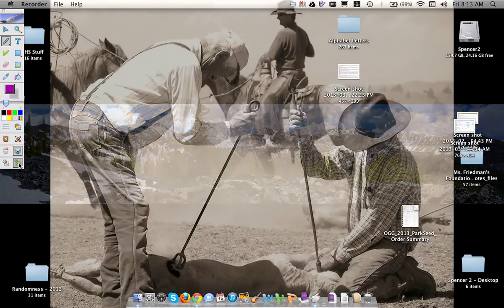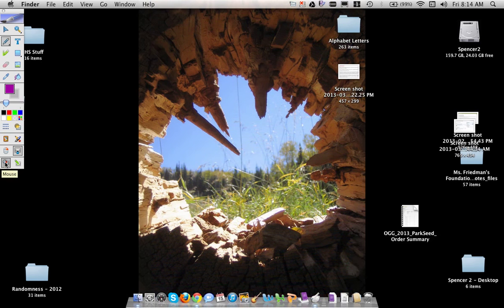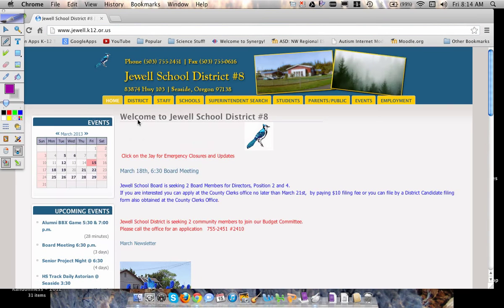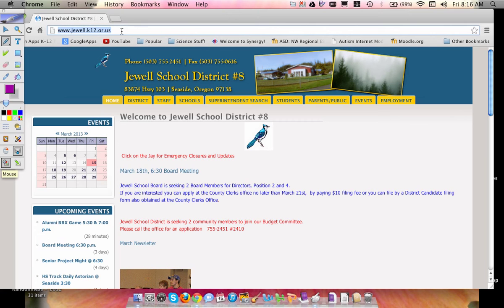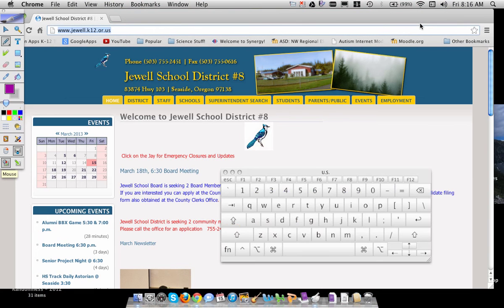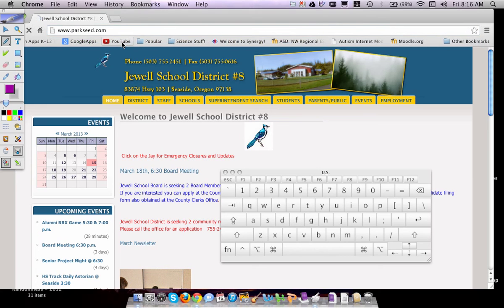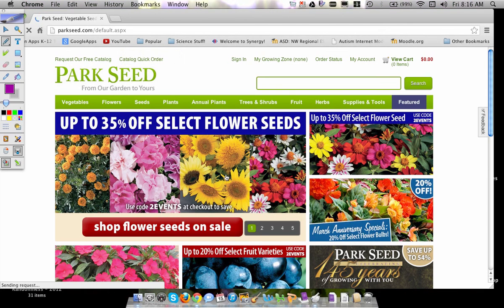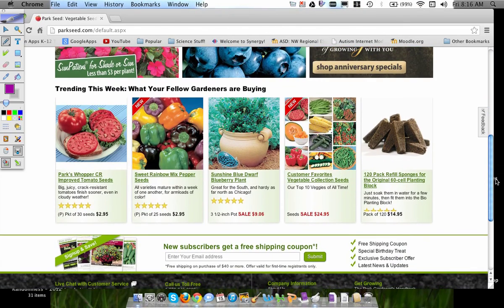JHS_ScreenAnnotationCapture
Mimio Recorder Demo